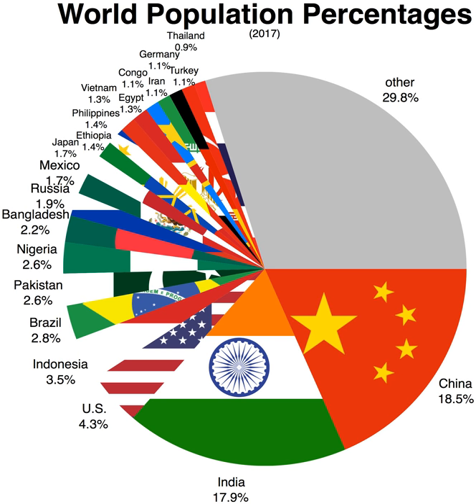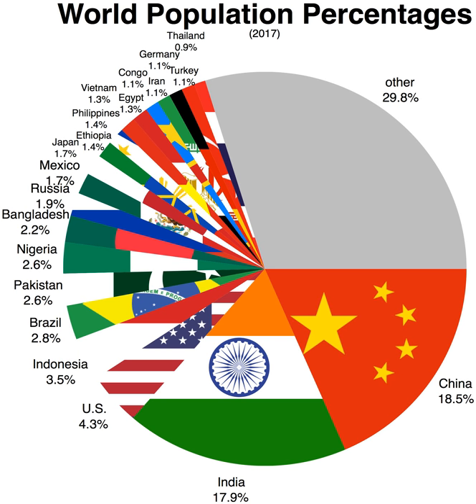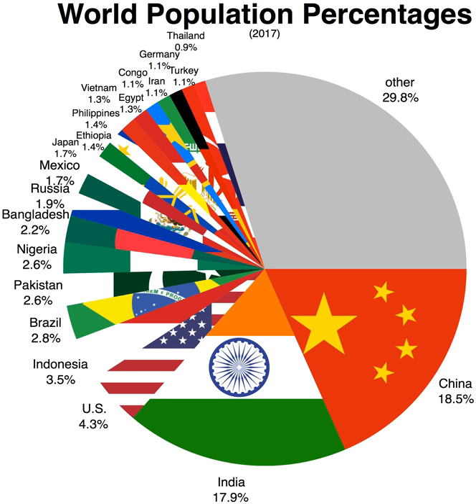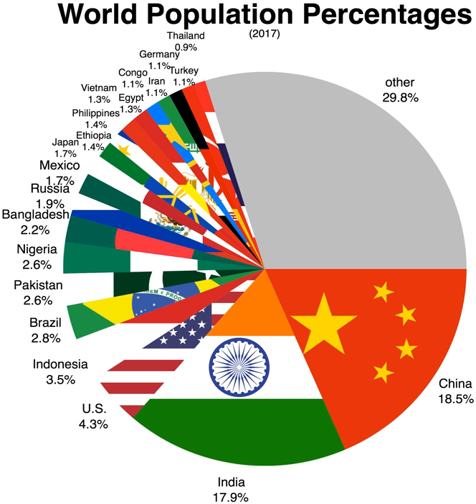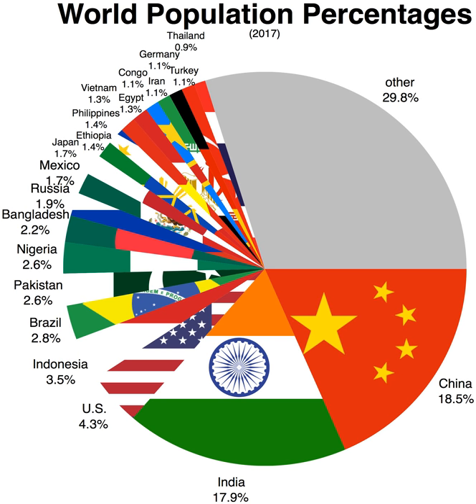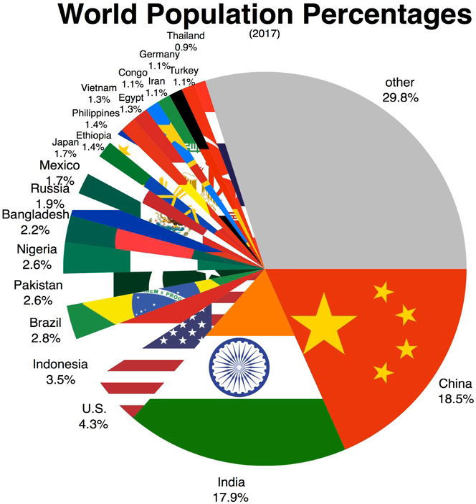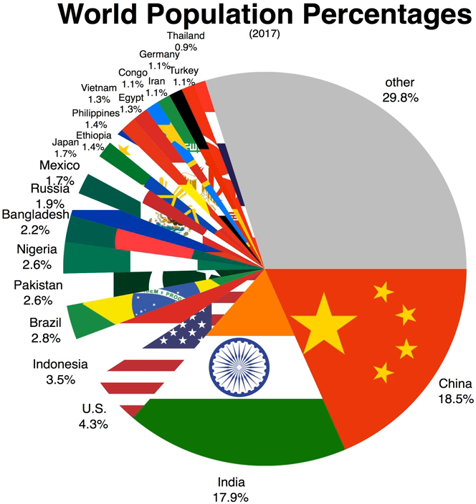List of countries and dependencies by population | Wikipedia audio article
This is an audio version of the Wikipedia Article:
List of countries and dependencies by population

SUMMARY
This is a list of countries and dependent territories by population. It includes sovereign states, inhabited dependent territories and, in some cases, constituent countries of sovereign states, with inclusion within the list being primarily based on the ISO standard ISO 3166-1. For instance, the United Kingdom is considered as a single entity while the constituent countries of the Kingdom of the Netherlands are considered separately. In addition, this list includes certain states with limited recognition not found in ISO 3166-1.
Also given in percent is each country's population compared with the population of the world, which the United Nations estimates at 7.66 billion as of today.